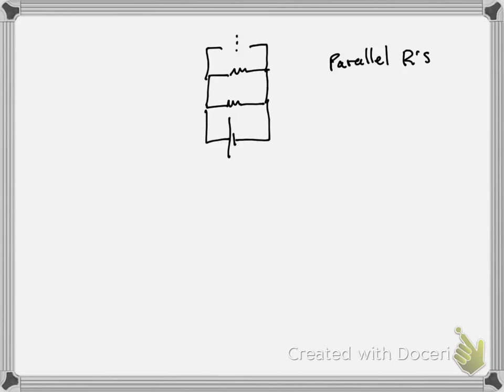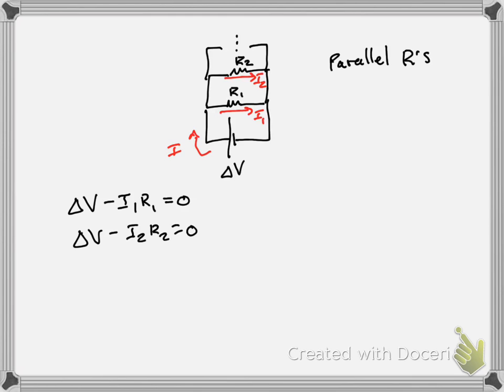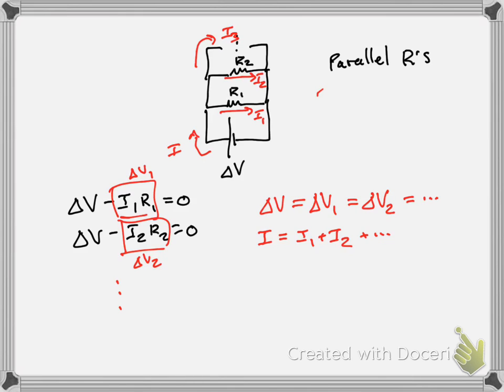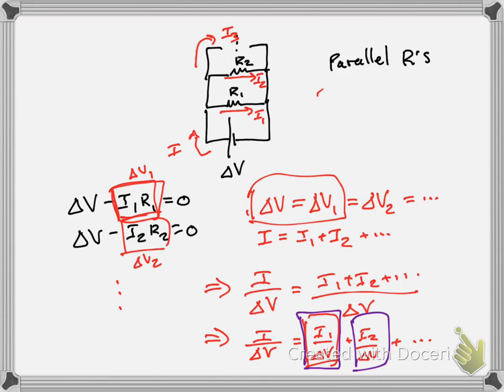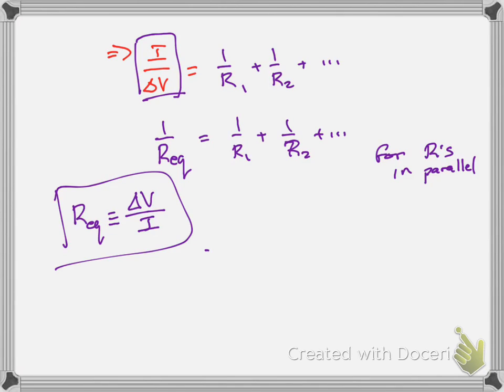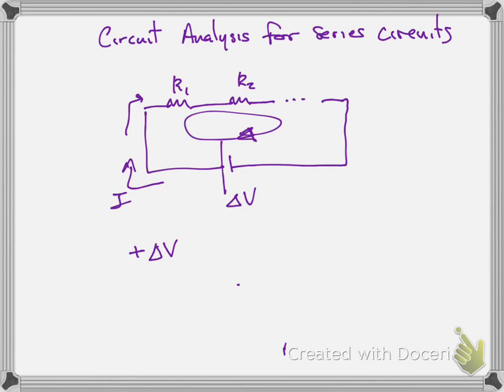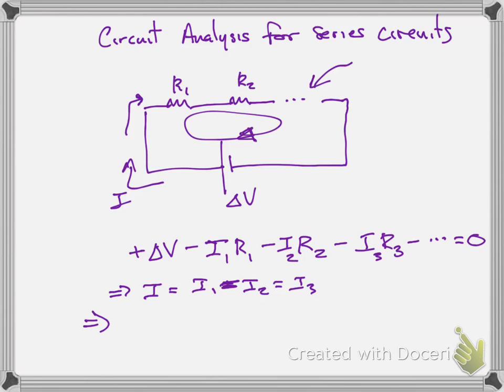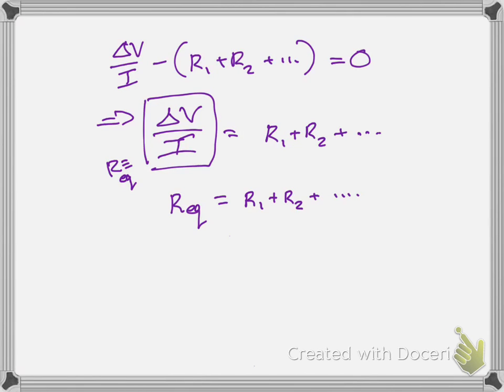Parallel and Series Circuit Analysis Overview